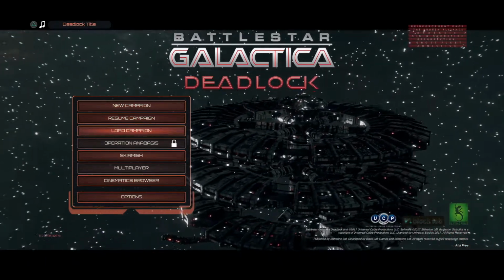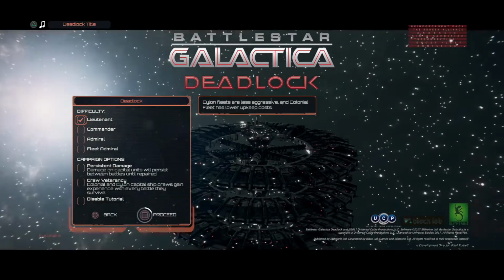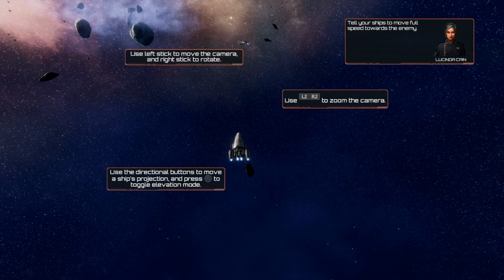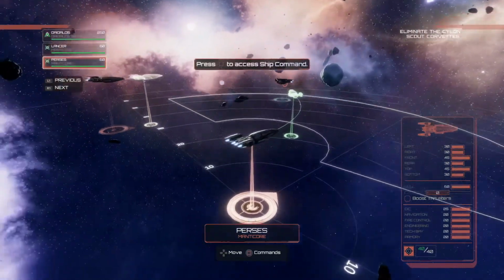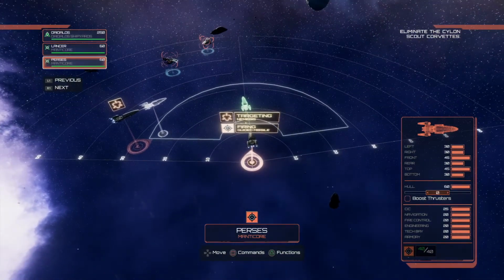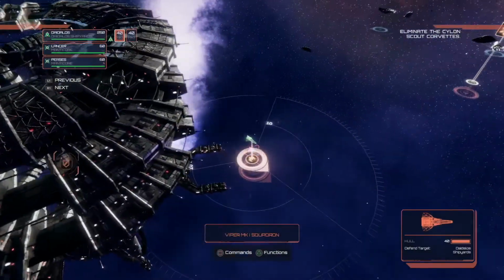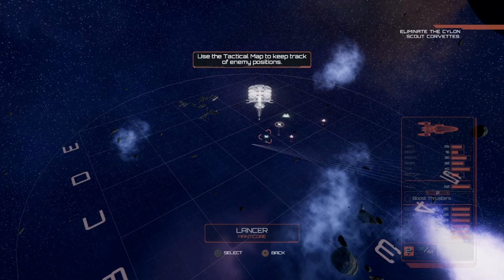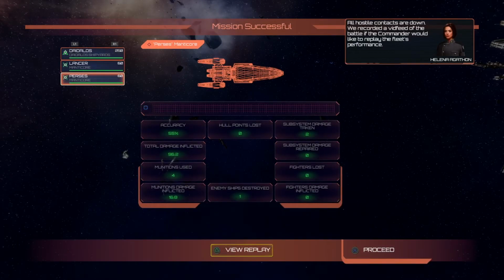PS4 - Battlestar Galactica Deadlock ~ The First Mission